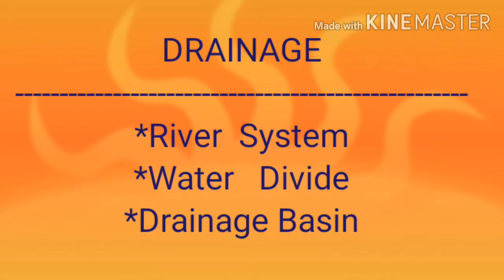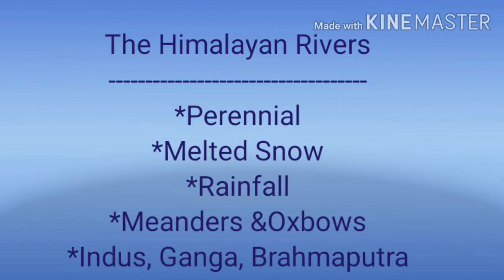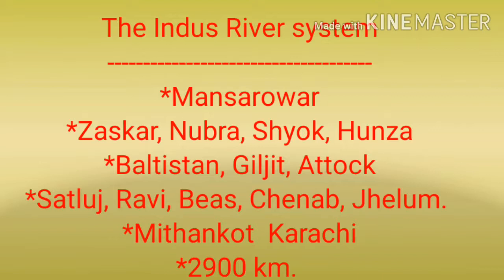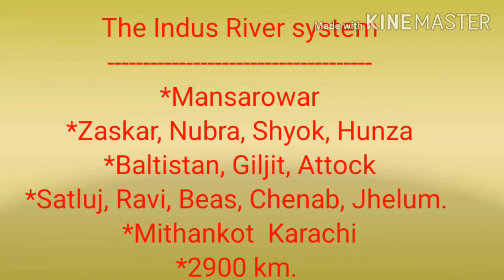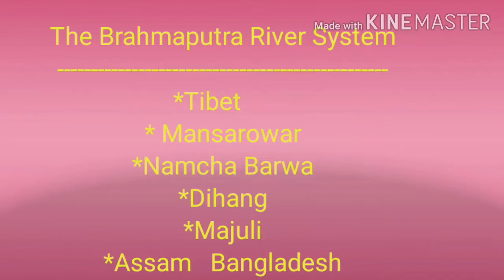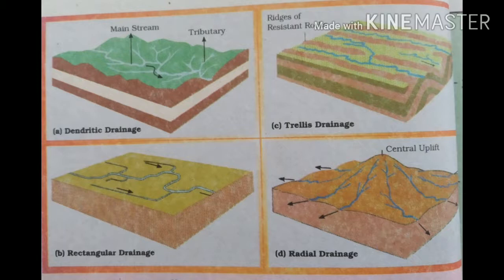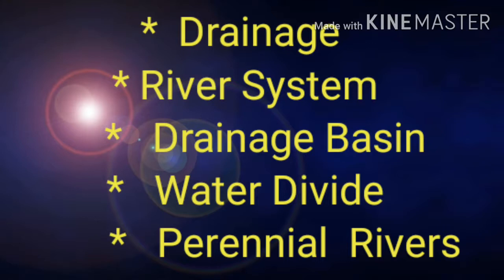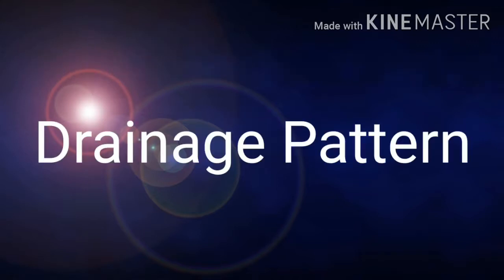GRADE IX - SST(GEOGRAPHY) - LESSON : 3